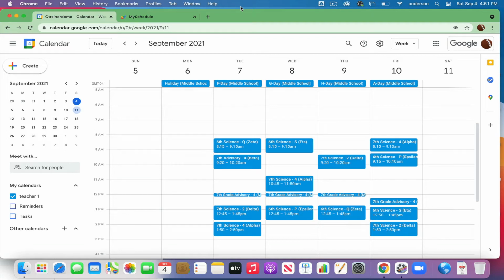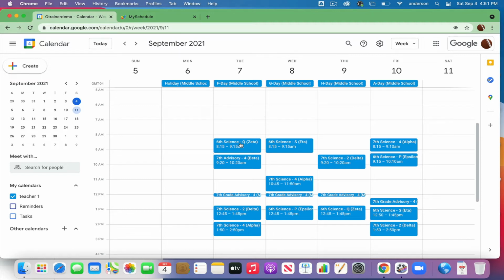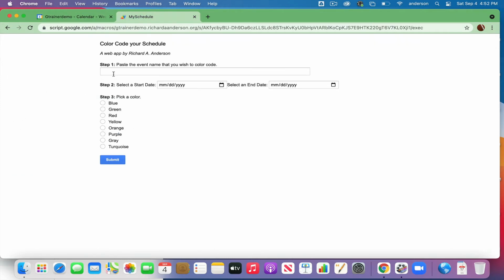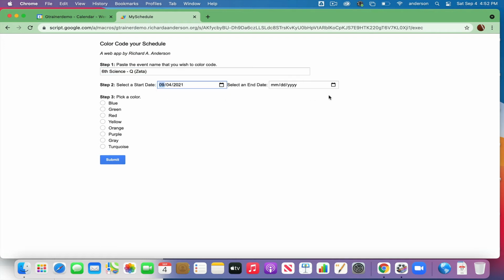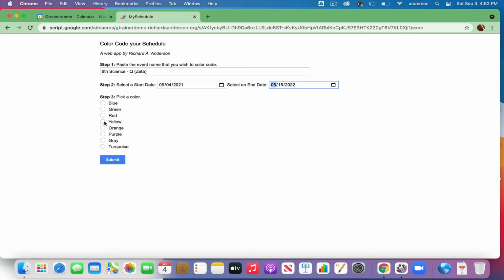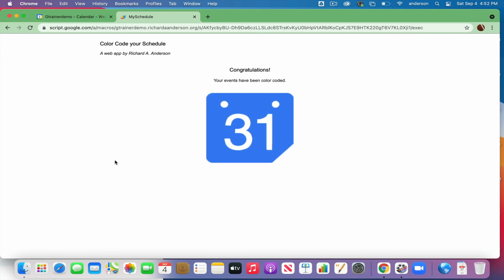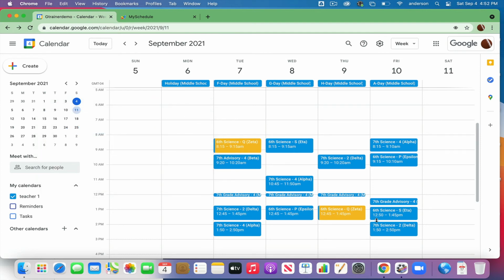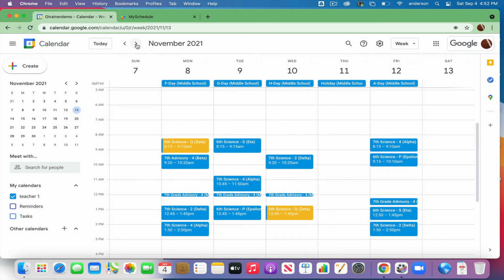Color Code your Primary Google Calendar!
Demonstration of a web app to color code events on your Primary Google Calendar.